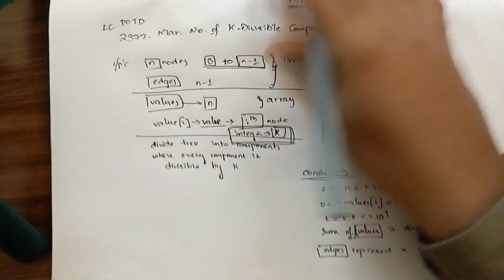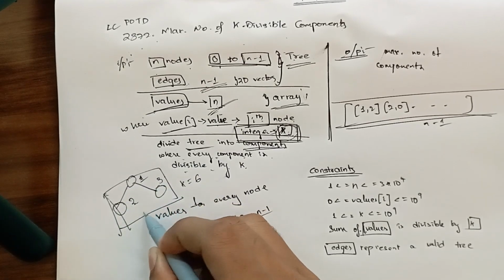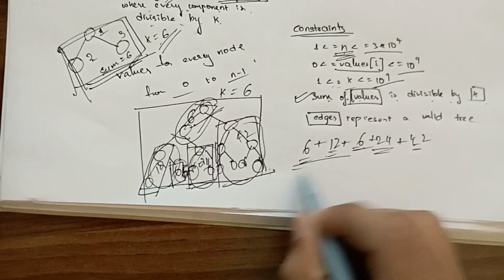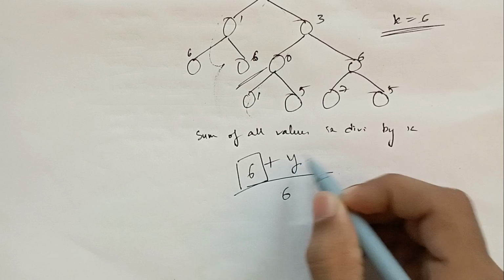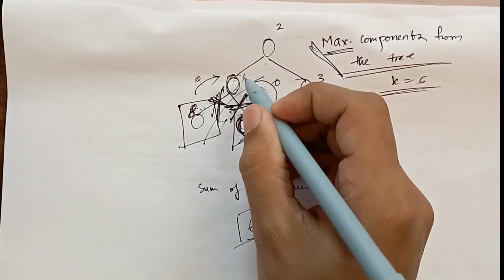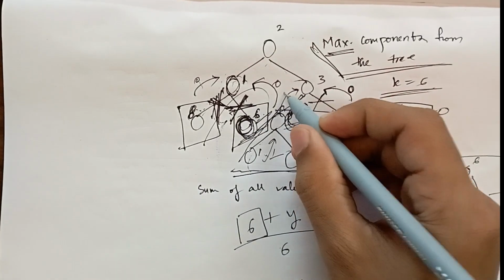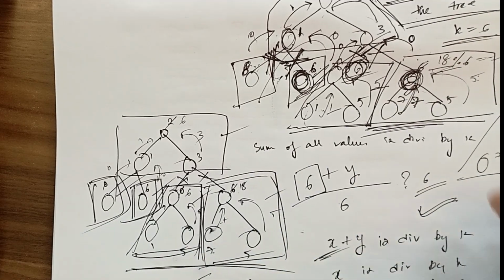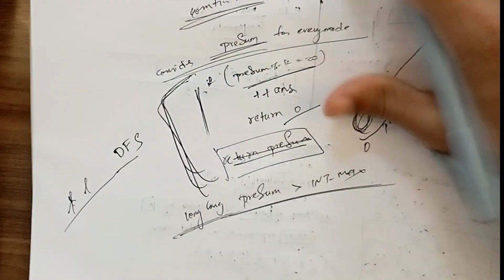LeetCode 2872 Maximum Number of K Divisible Components LeetCode POTD LeetCode Daily LeetCode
HELLO WORLD!
To the problem explained in this video, you can find my submission

Timeline:
0:00 – 4:12 - Question explanation
4:13 - 11:00 - Example and Approach
11:01 - 13:23 - How to apply?
13:24 - 16:05 - Code